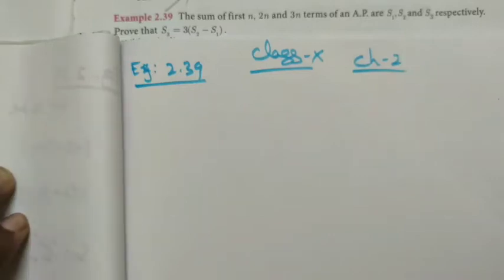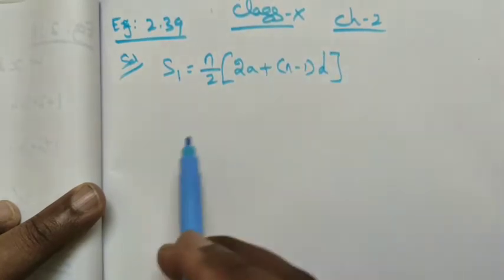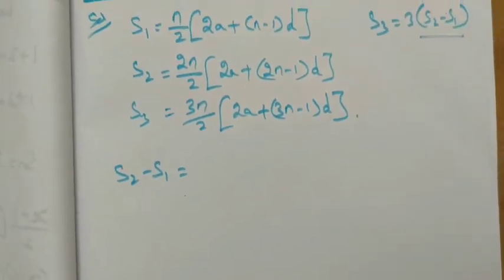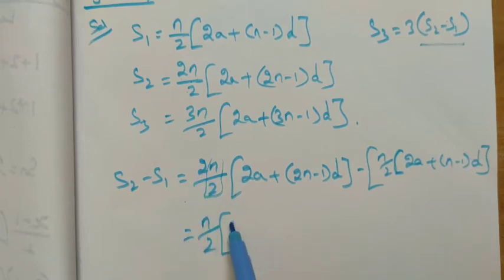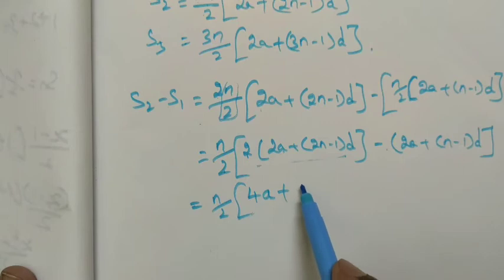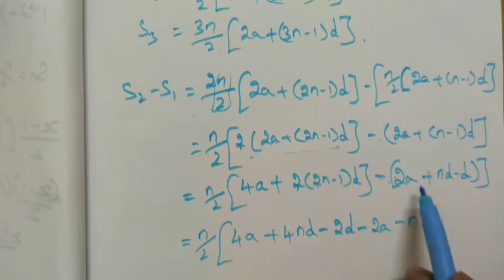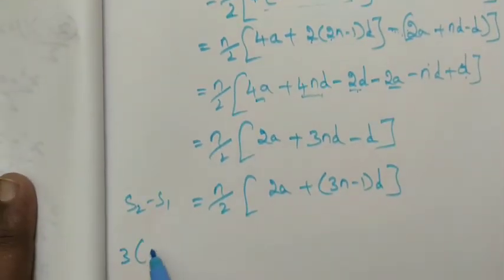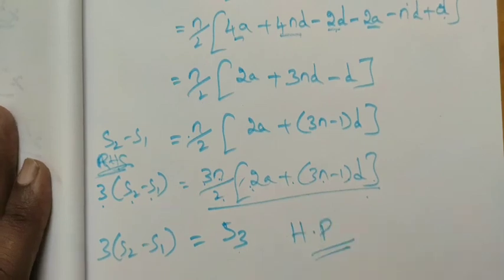TN Class-X Maths Chapter-2 Eg: 2.39